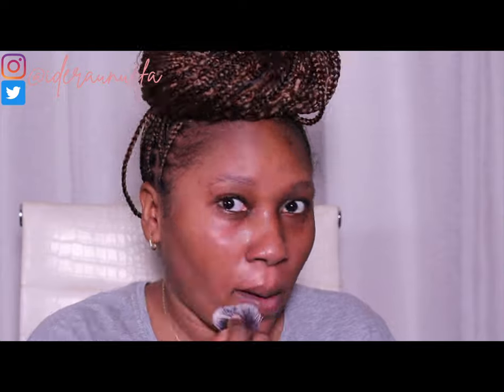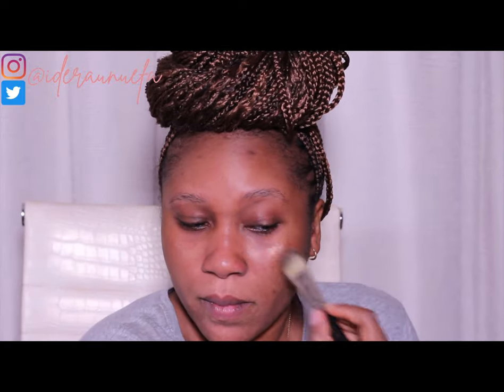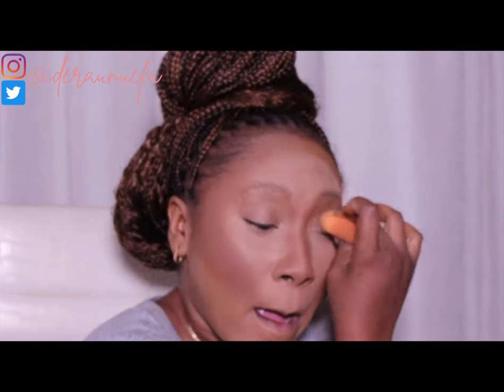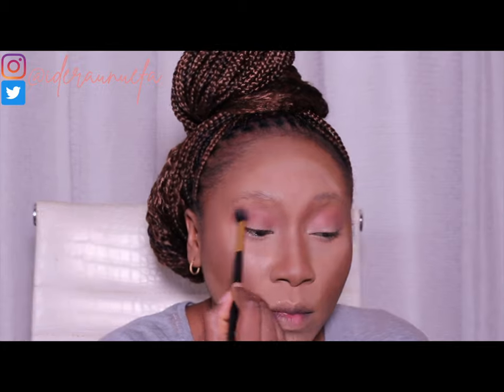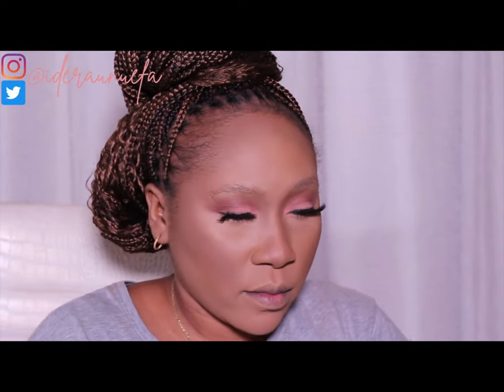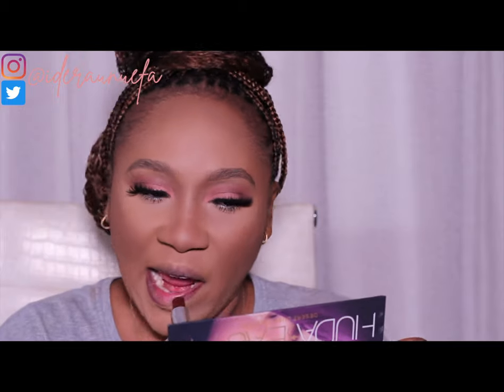FLAWLESS FULL FACE MAKEUP TUTORIAL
Flawless makeup look for the ladies. In this video, I show you my process of applying makeup products and how it sits well on the skin.

BROWS
Beautyline by didi

EYES
Ploiuse eye shadow primer in shade 03
Huda beauty palette
Soo pro lash glue
Wynk lashes in savage
Maybelline mascara

FACE
Omaricode moisturiser
Ponds primer
Nuban beauty illuminator
Juvias place foundation
Lancome foundation
Nuban beauty concealer in shade 43
Juvias plave concealer
Loreal foundation
Laura mercier setting powder in shade transluscent
Mac mineralised powder in shade medium deep
Zaron cosmetics powder
Anastasia highlighter

LIPS
Mac lipstick in shade Rebel and Mehr
Lip gloss

-Canon 700D
-Boya lapel mic
- Sony hard drive
- LED 660 light